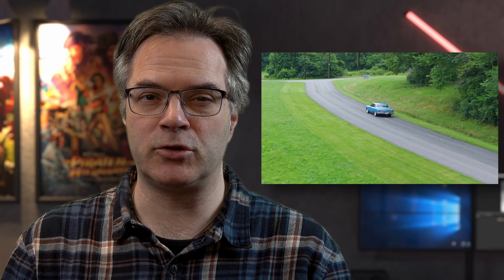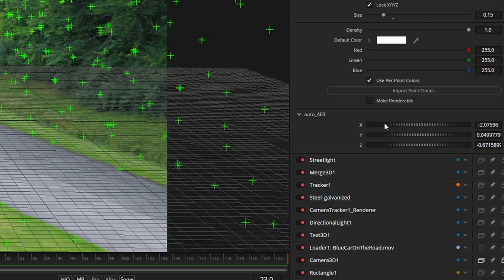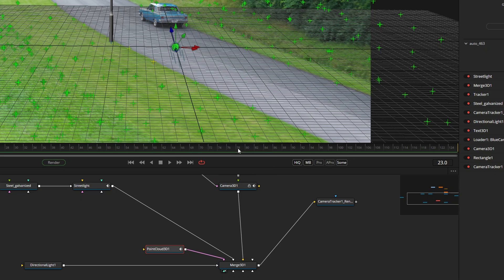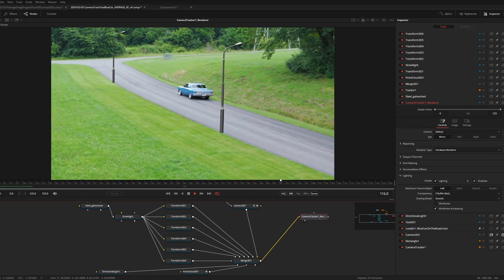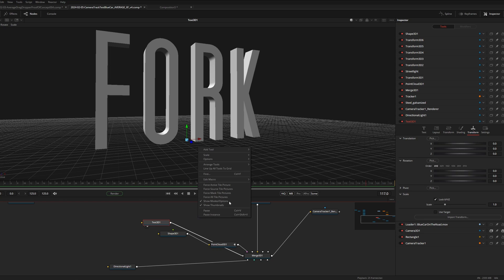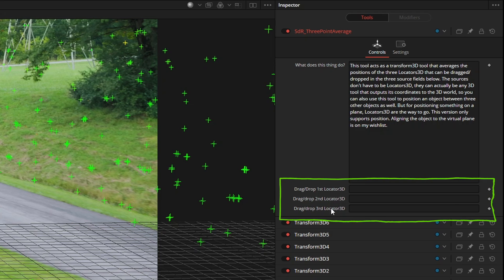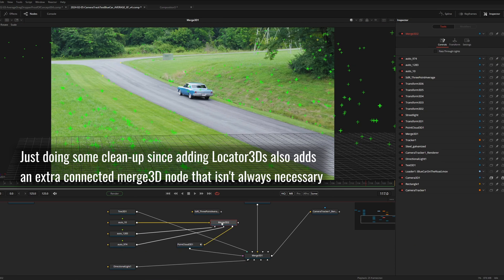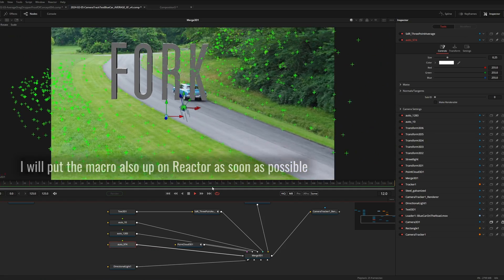Fuseday 4: Position 3D objects in Resolve and Fusion the EASY way with this FREE macro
In this new video I'll show you a new macro tool I created to make positioning objects in a 3D tracked scene so much more intuitive than it is by default. FIrst I'll show you the way I used to do it and then I'll demonstrate the new tool SdR_3PointAverageXF that you can download from my Ko-Fi page (not my Gumroad as I say by mistake in the video - I don't even *have* a Gumroad page) and hopefully soon - from Reactor